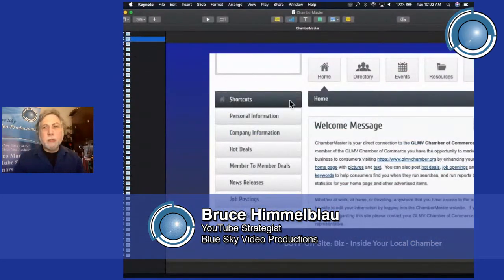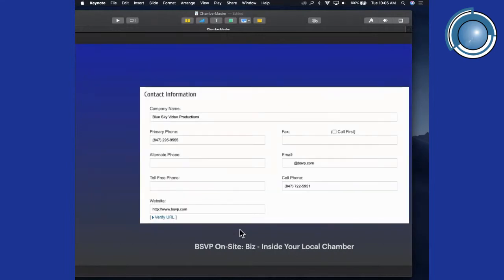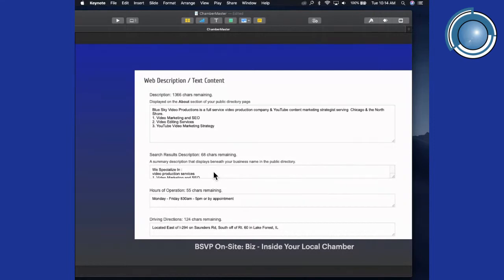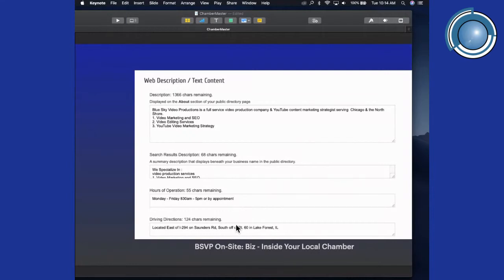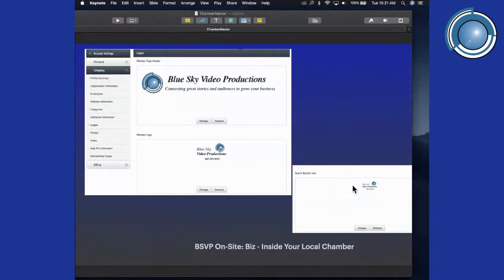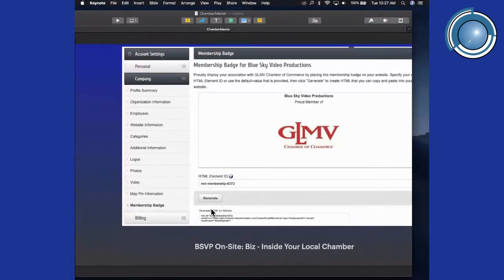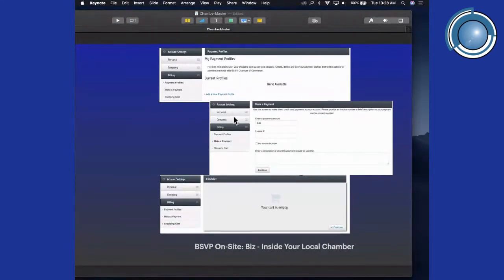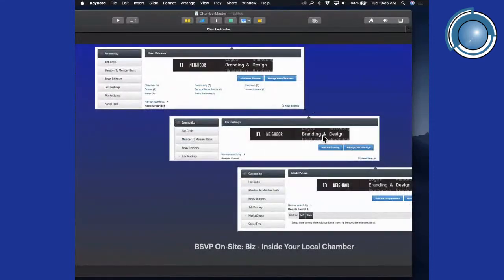Why your Chamber Profile is Good for SEO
BSVP On-Site: Biz - Inside Your Local Chamber - Why your Chamber Profile is Good for SEO. How and why your chamber membership can increase your business listing in search. Are you a member of a chamber of commerce? Is your profile complete? Discover how your local chamber of commerce profile can deliver better search results than your own website on Google, Bing and more.